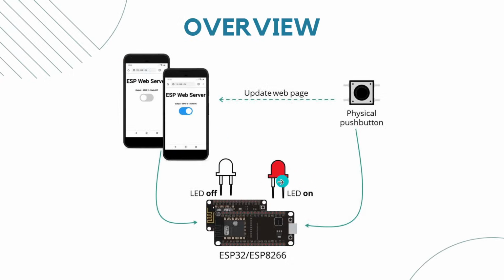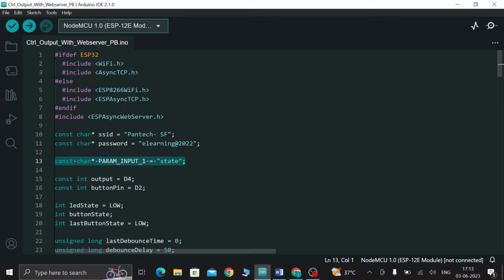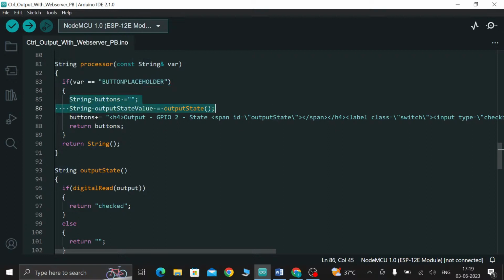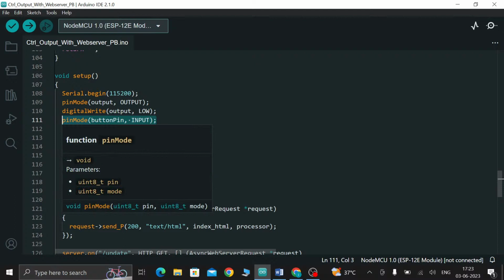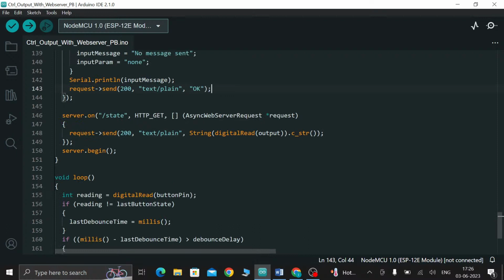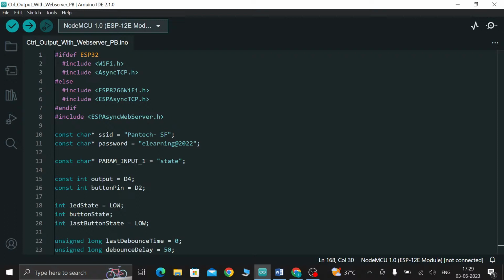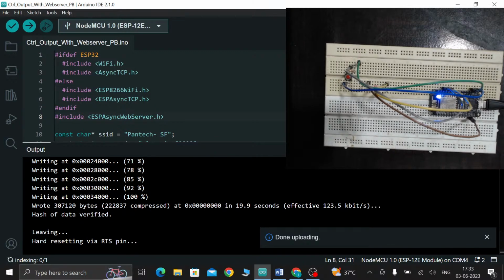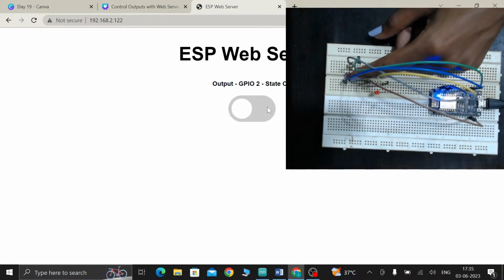NM IOT | DAY 19 - Control Outputs with Web Server and a Physical Button Simultaneously